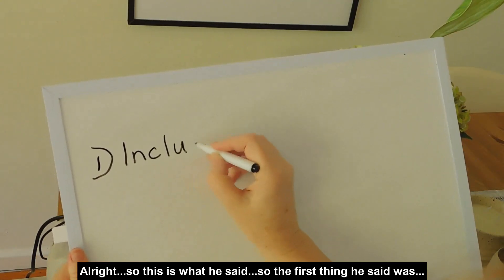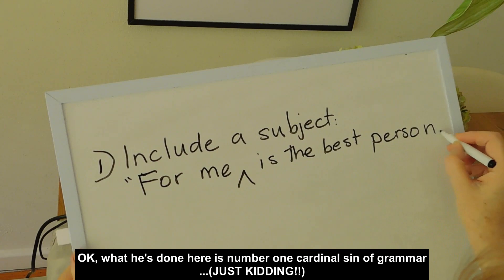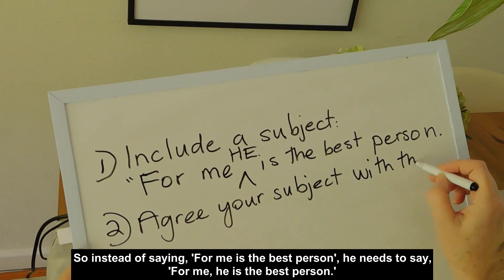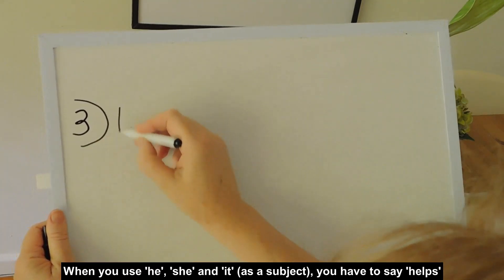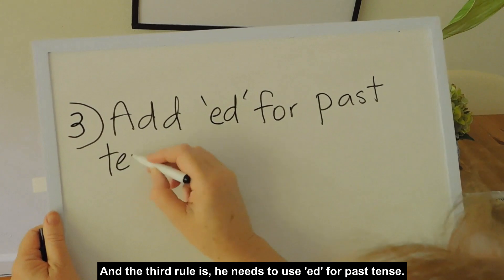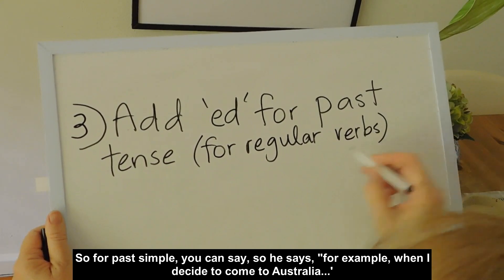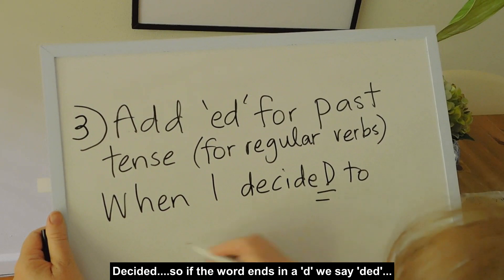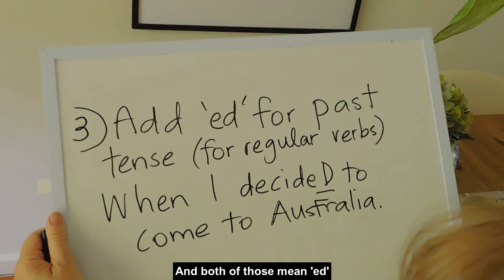Simple verbs -how to stop making common mistakes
How to avoid some of the most common errors of English conversation.  Learn English rules for simple verbs and how to pronounce them in past and present correctly.